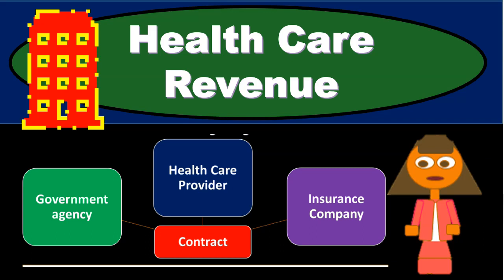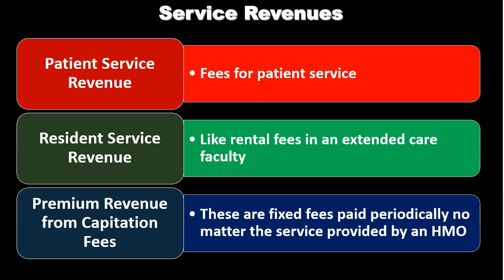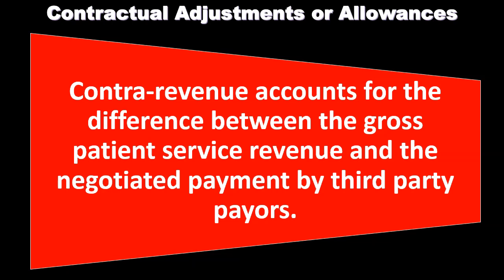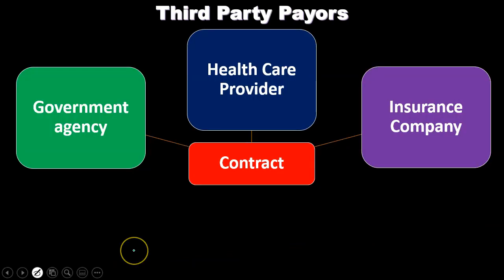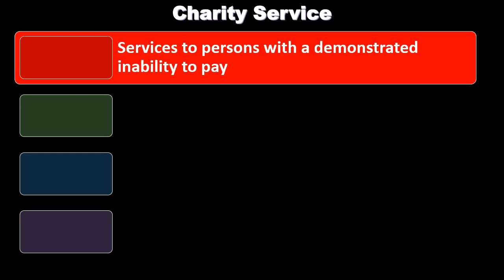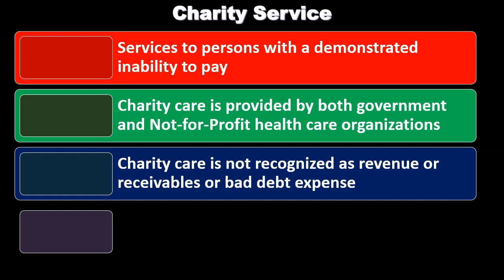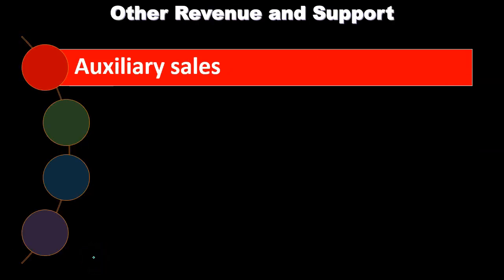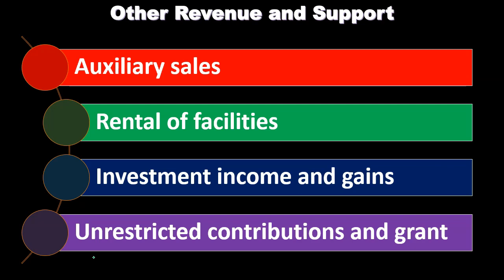Revenue 16140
Revenue
Not for Profit Accounting